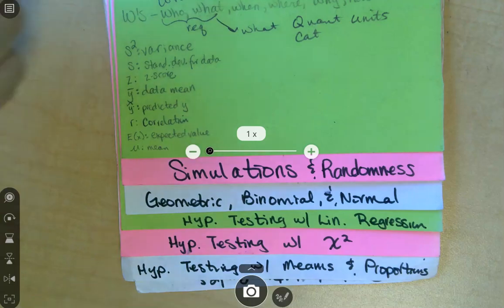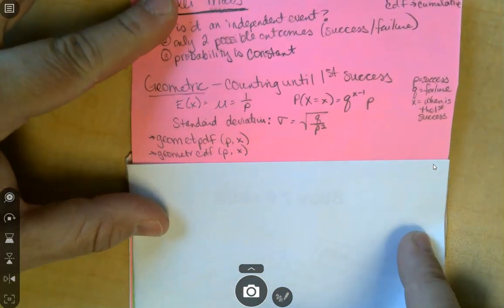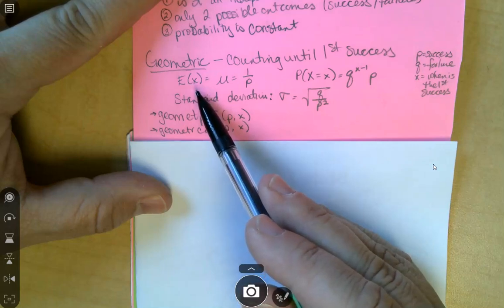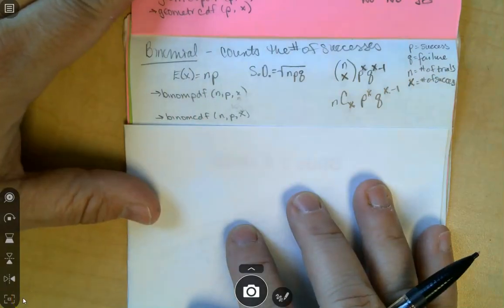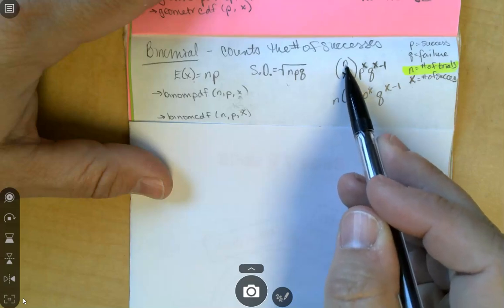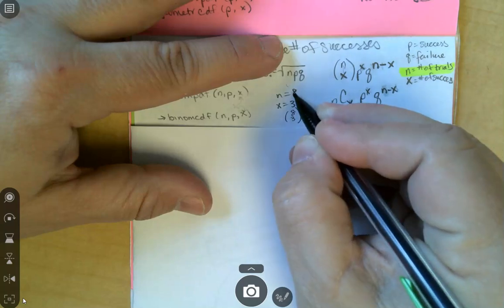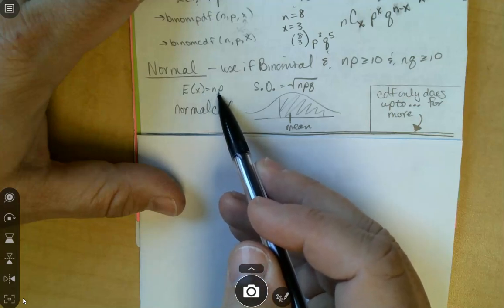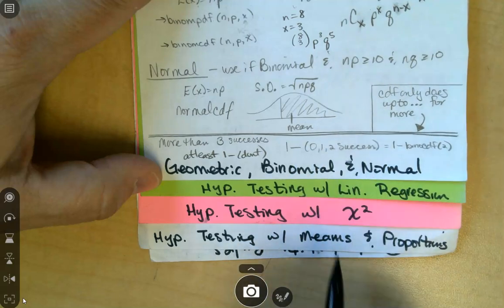AP Exam Review Guide: Geometric, Binomial, & Normal Models